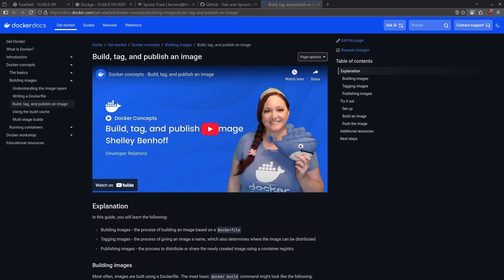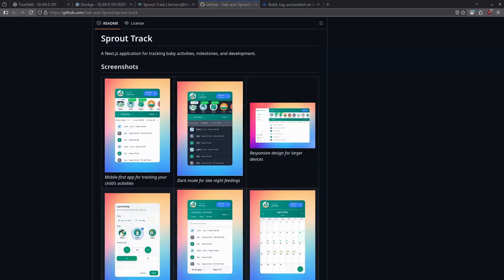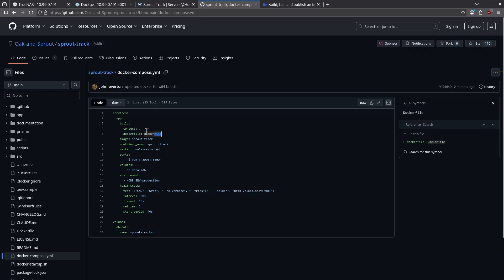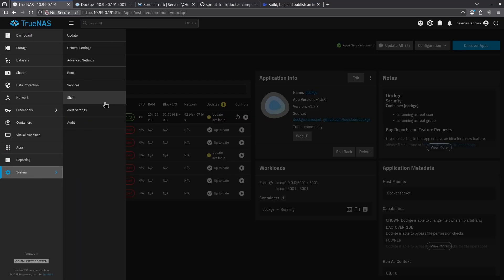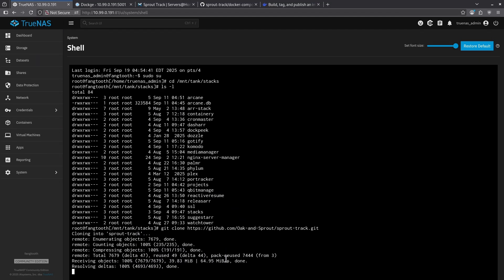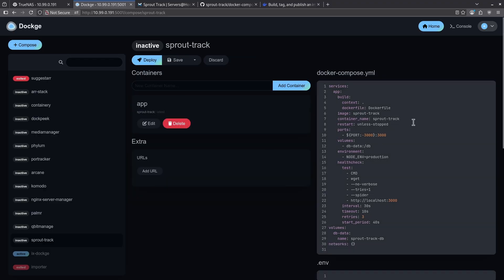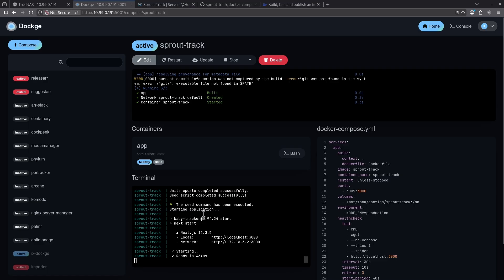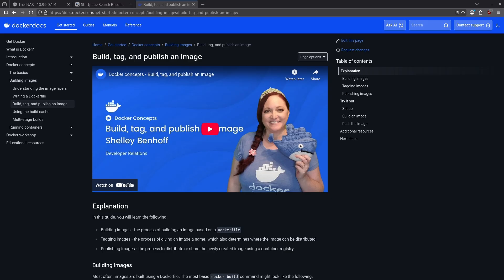Using Docker Build on TrueNAS Community Edition 2025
In this video, I’ll show you how to use Docker Build inside Dockge, a modern Docker stack manager that makes managing containers simple. Whether you’re new to Docker or looking to streamline your workflow, Dockge provides an easy way to build and deploy custom containers without touching the command line.

🐳 What You’ll Learn:
- How to set up and navigate Dockge
- Running docker build directly inside TrueNAS
- Deploying stacks with your newly built images
- Tips for managing and updating containers efficiently

Dockge makes container management easier for homelab enthusiasts and self-hosters—so if you’re ready to simplify your Docker workflow, this tutorial is for you.

💬 Got questions about Dockge or Docker builds? Drop them in the comments and I’ll help out!

📌 Timestamps:
0:00 Intro
0:40 Sprout Track
1:16 Deploying a docker build container
2:08 Our stack in dockge
3:10 Conclusion